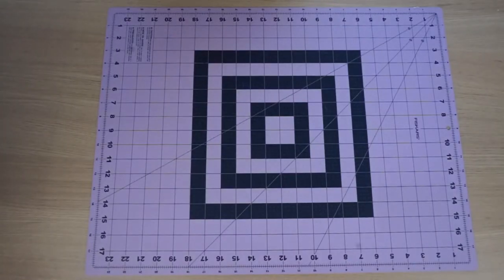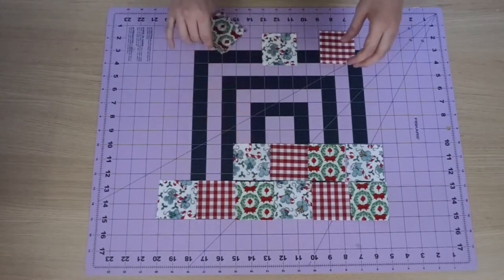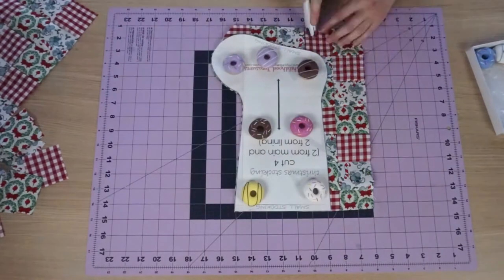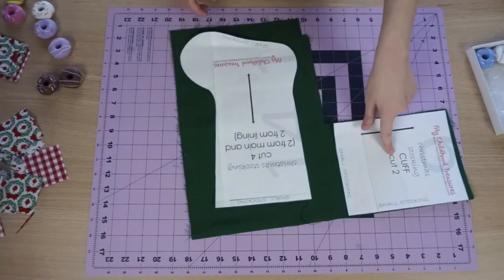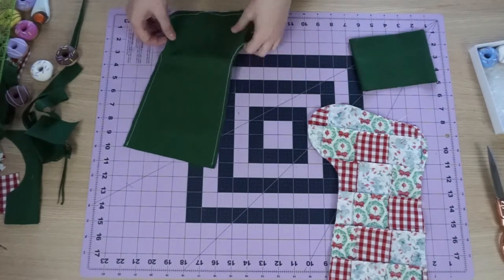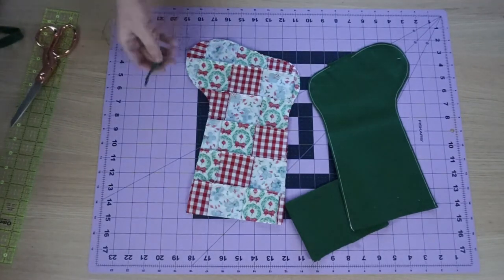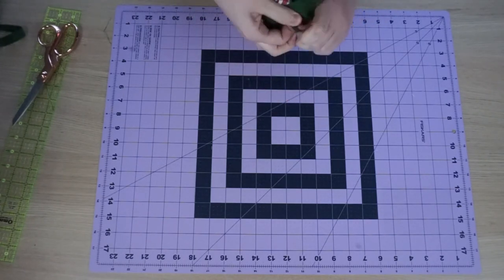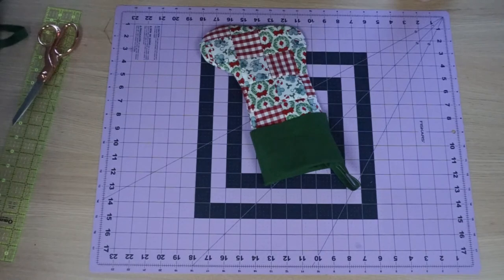Patchwork Stocking Tutorial